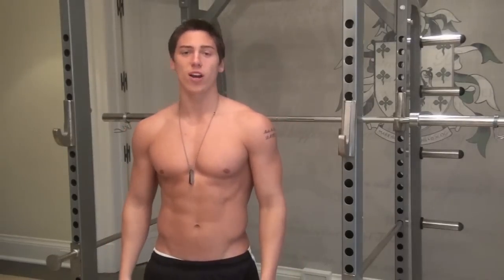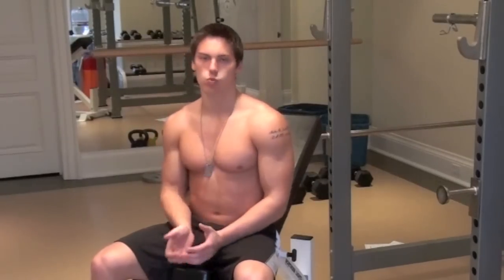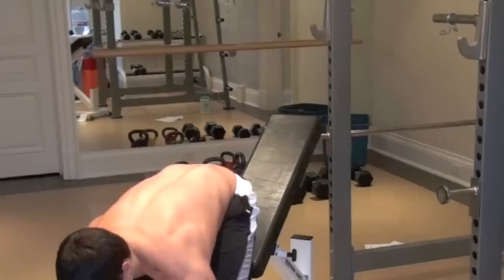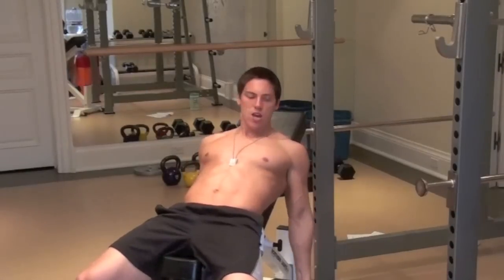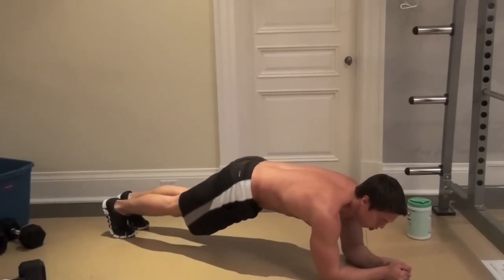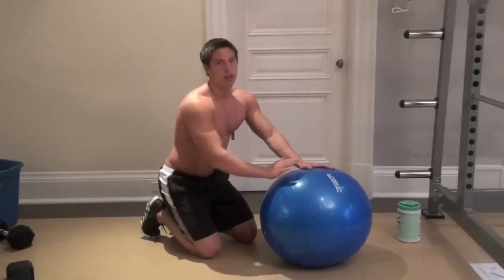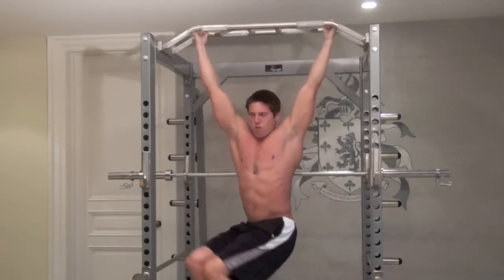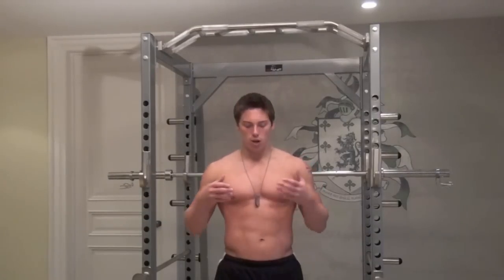Workout A - Sliced & Shredded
Greg O'Gallagher (Kinobody) in this video titled "Workout A - Sliced & Shredded"

Incline Dumbbell Bench Press: 3 x 4-6 reps (2 mins rest)

Incline Dumbbell Curls: 3 x 4-6 reps (2 mins rest)

Plank: 5 minutes total - rest 10-30 seconds per minute

Swinging Side to Side Bent Knee ups: 2 x max reps

High Intensity Interval Training: 1 min hard / 2 mins easy x 4 times

Steady State Cardio: 20 minutes total. Use the Free Physique Builder Tool
I truly hope you enjoy this video and find it highly valuable! Make sure to use my physique builder tool, to build the best physique of your life